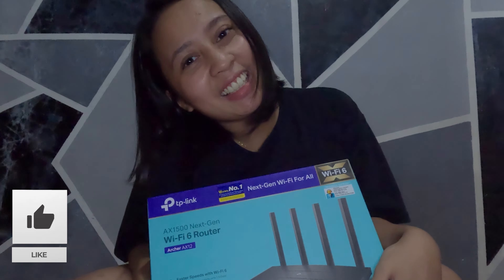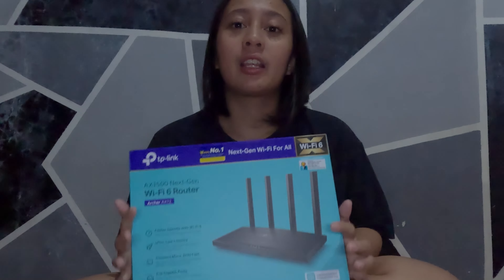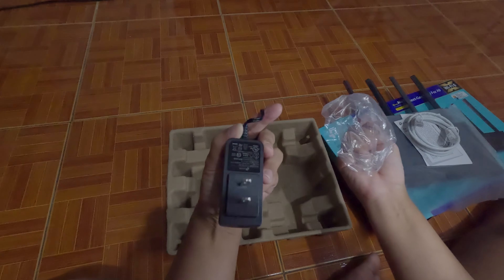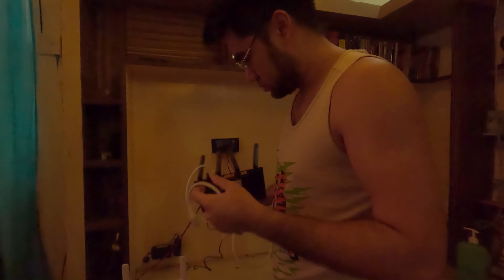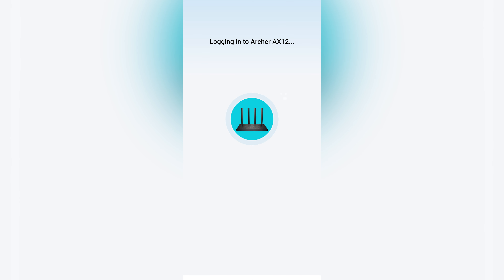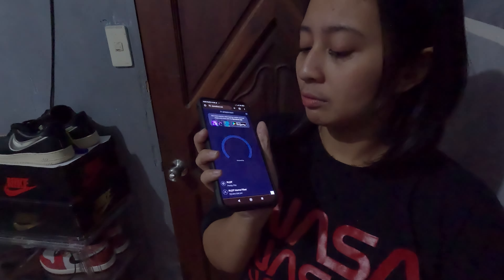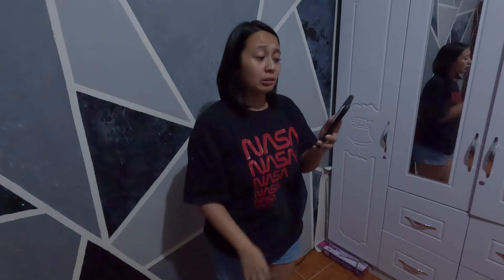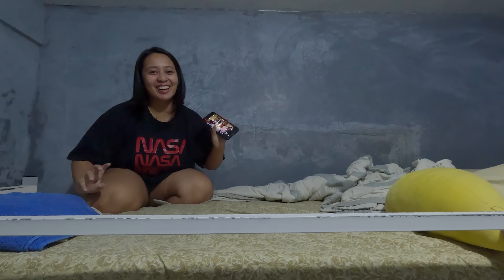TP-LINK Archer AX12 Router 🇵🇭 | Quick Unboxing + Features + Speed Testing 📶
💗 Shopee link 💗

~Music~
♪ Bake a pie (Prod. by Lukrembo)